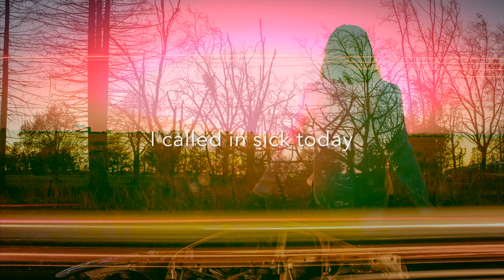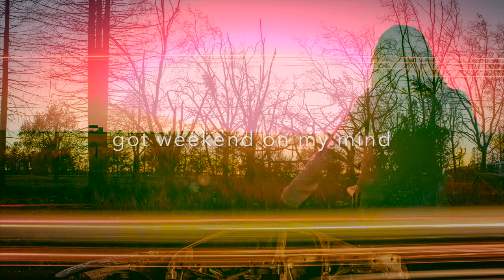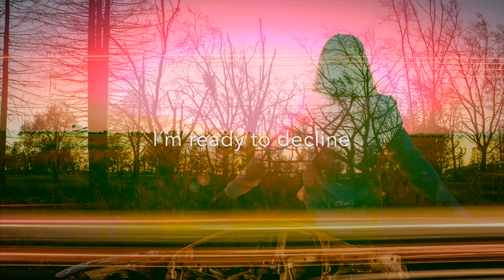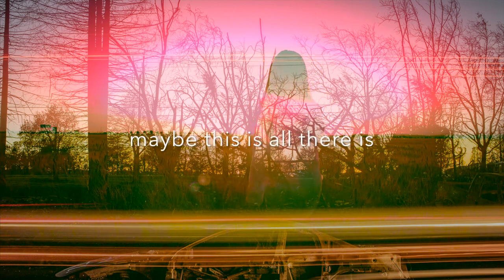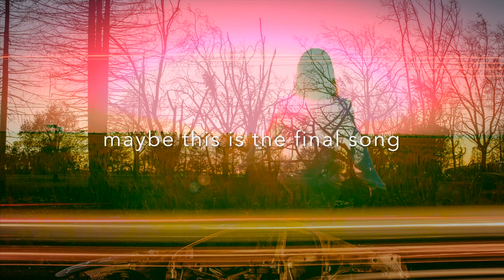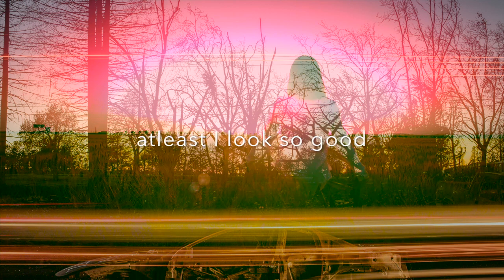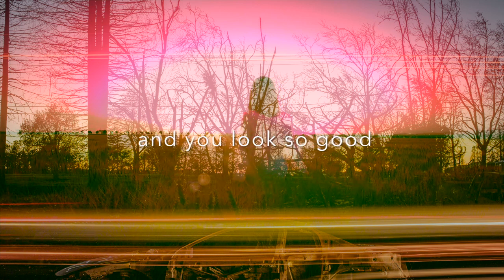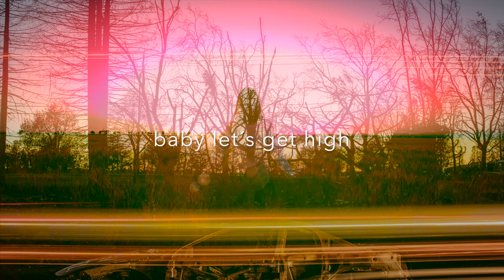Örnsberg-I look so good-lyric video